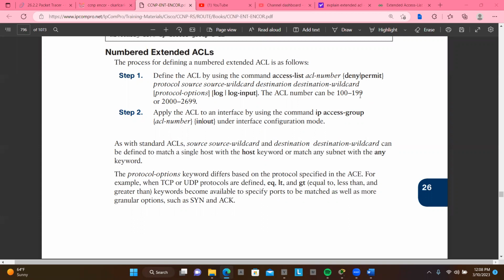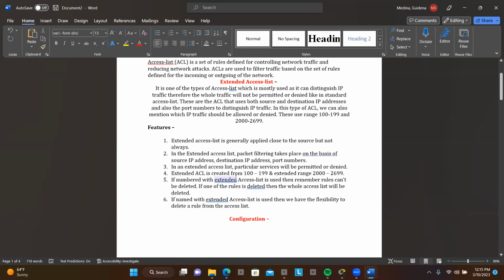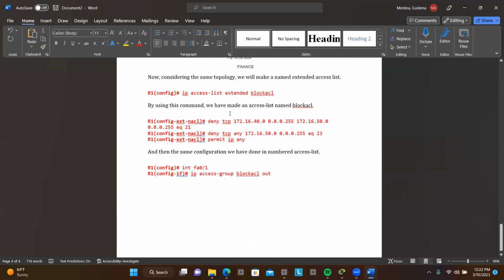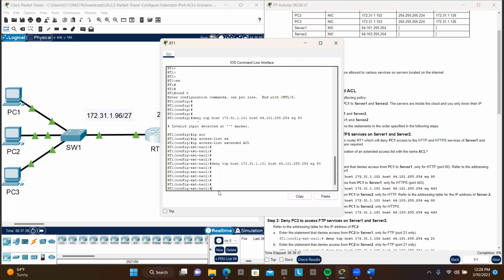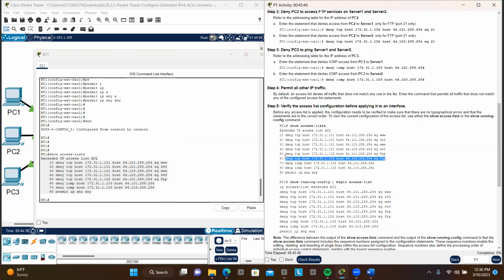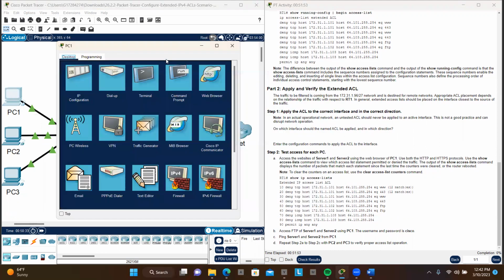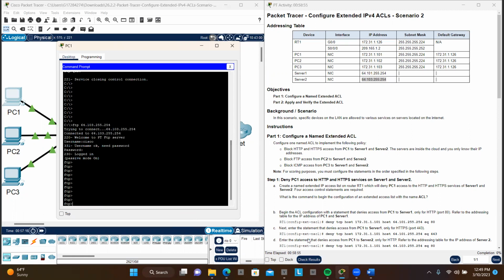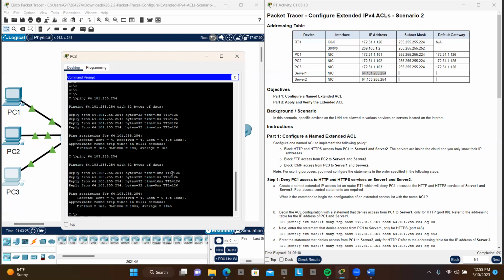Understand and Configure Extended IPv4 ACLs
Understand and Configure Extended IPv4 ACLs CCNP(ENcor)